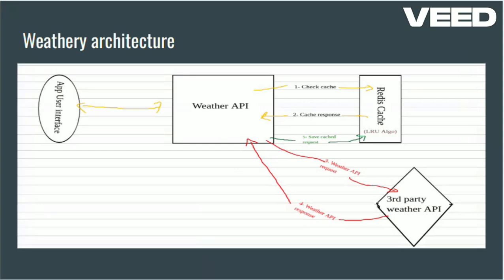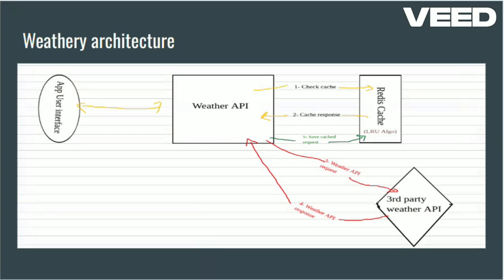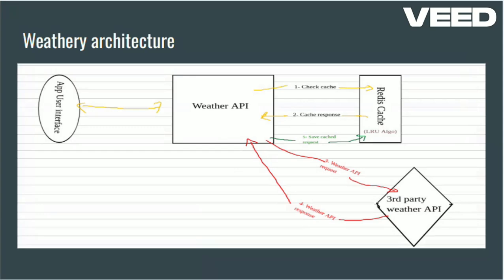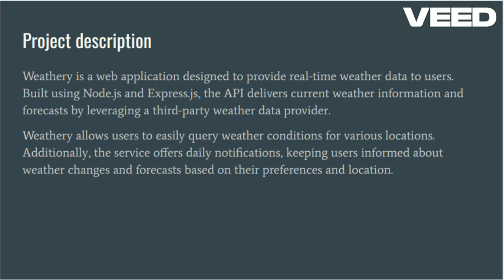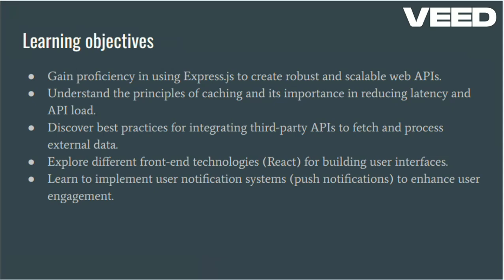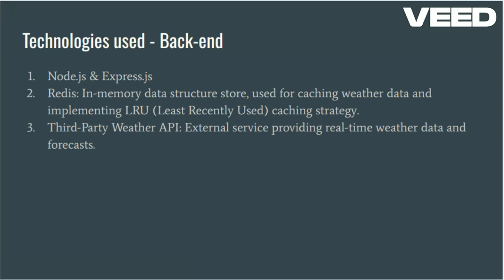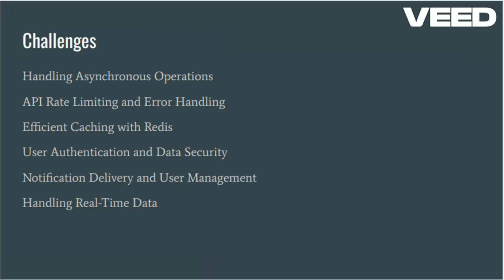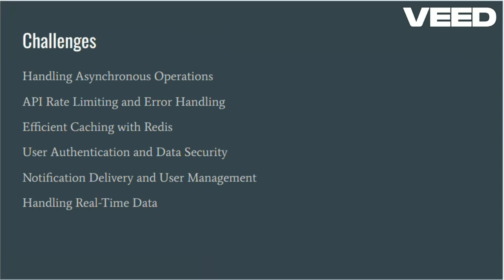The full-stack series: 01 Build your own weather web app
Welcome to the full-stack series!

Join me as I build full-stack web apps from scratch using different tech stacks. Follow along with the 20 projects of roadmap.sh categorized into easy, mid, hard, and very hard projects. Whether you're a beginner or an experienced developer, there's something here for everyone!

Don't forget to check out my GitHub for all project code and resources.